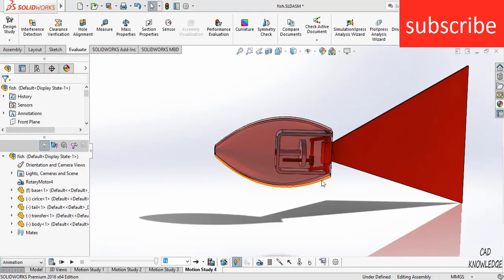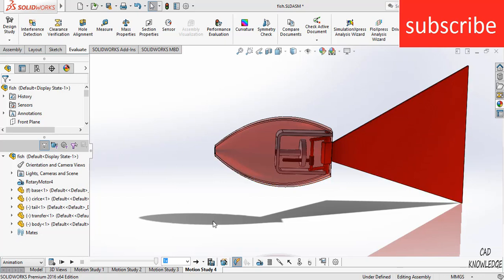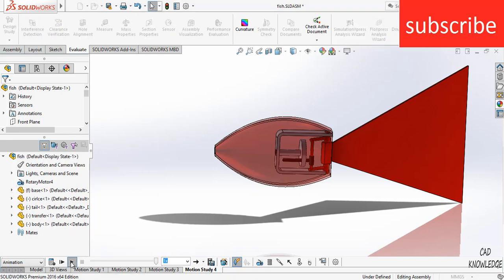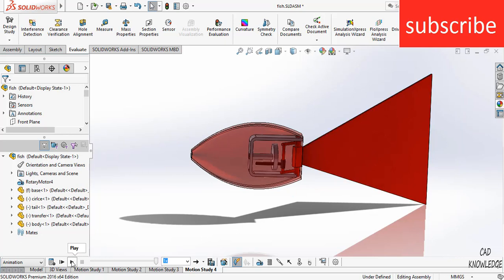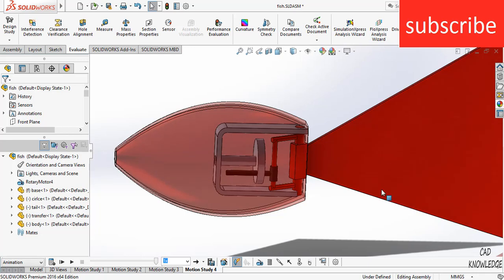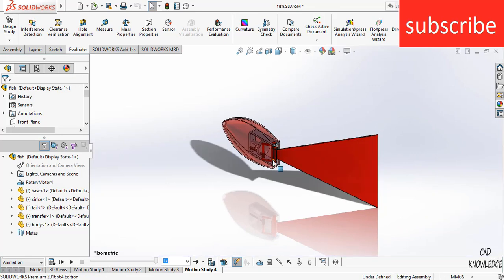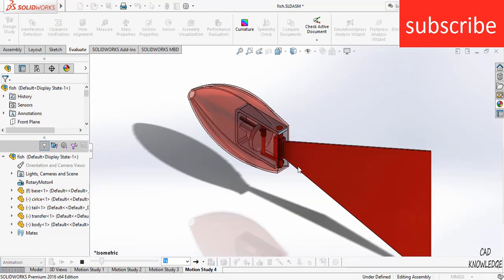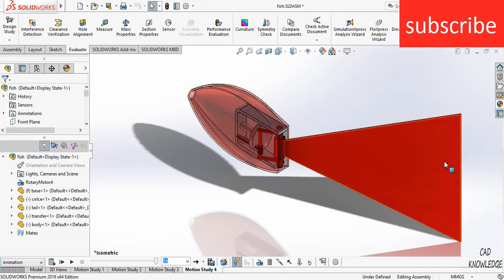How to change camera view in solidworks animation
in this video i am going to teach you how to resolve camera issue in solidworks for example when you apply motor or any force etc. while playing animation it remained its zoom place to resolve this issue i have told in this video what you can do i hope you will like it. you have seen most of the time when you play on animation it play animation while zooming in to remove this zooming in animation i have told what you can do in this vide